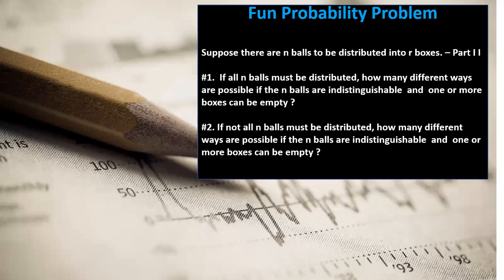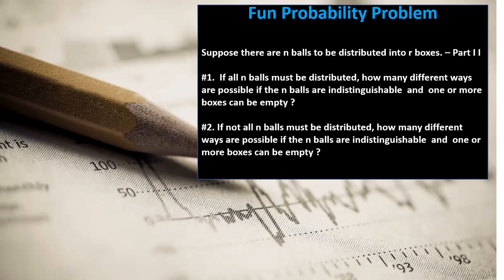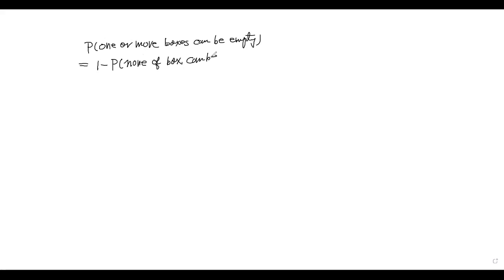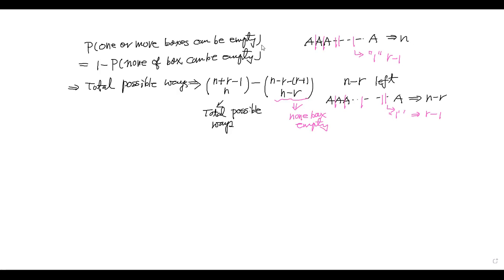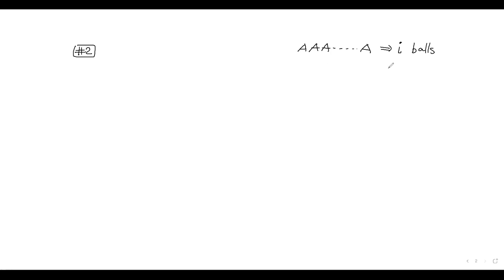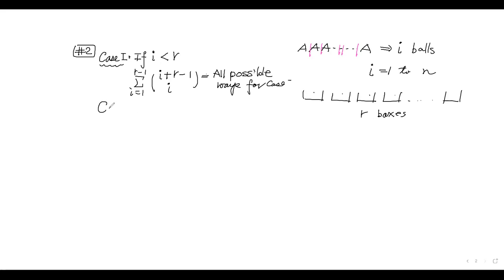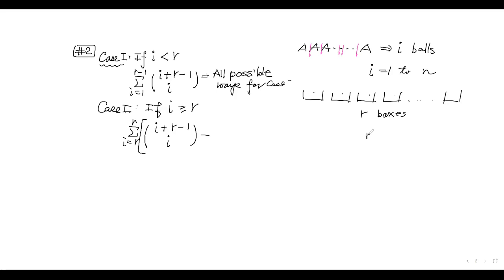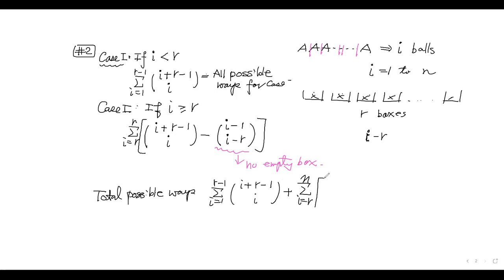Find probability of n balls(distinguishable or indistinguishable) into r boxes. -- Part II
Suppose there are n balls to be distributed into r boxes. – Part I I

#1.  If all n balls must be distributed, how many different ways are possible if the n balls are indistinguishable  and  one or more boxes can be empty ?

#2. If not all n balls must be distributed, how many different ways are possible if the n balls are indistinguishable  and  one or more boxes can be empty ?